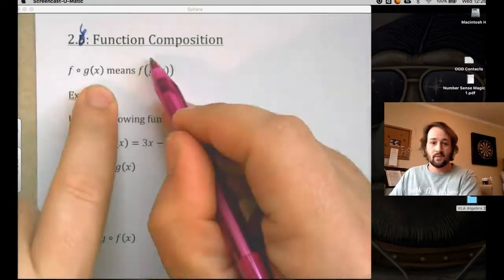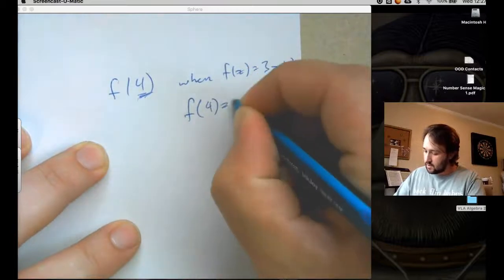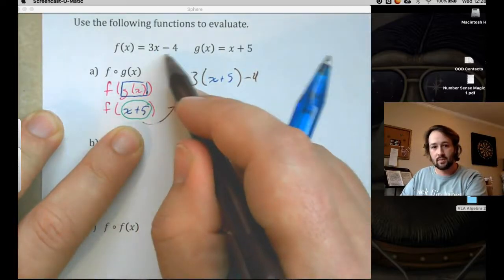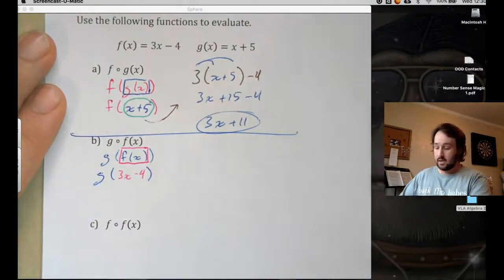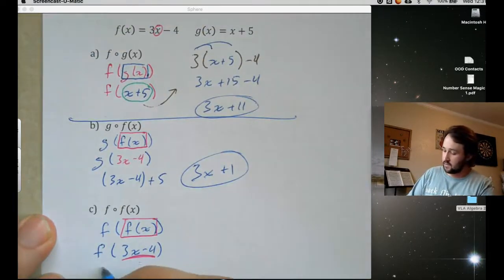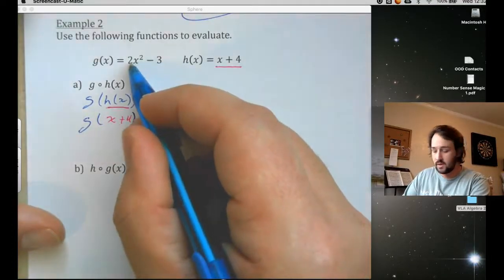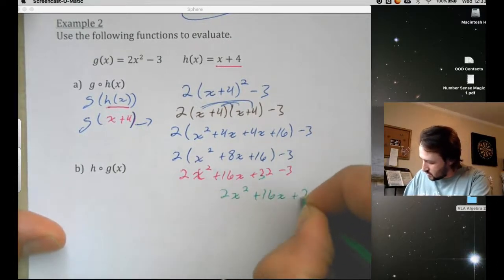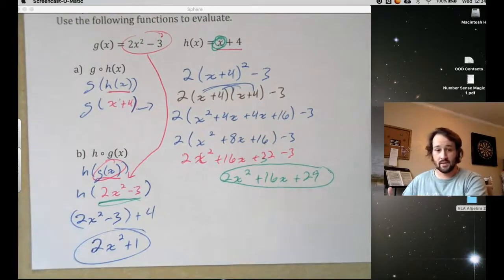2.6: Function Composition